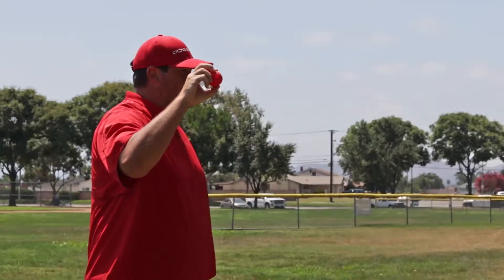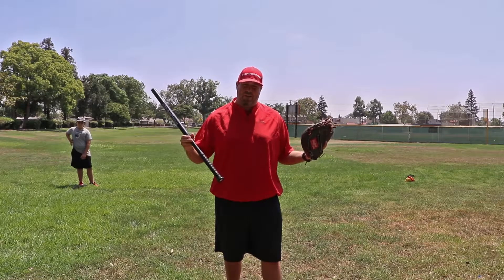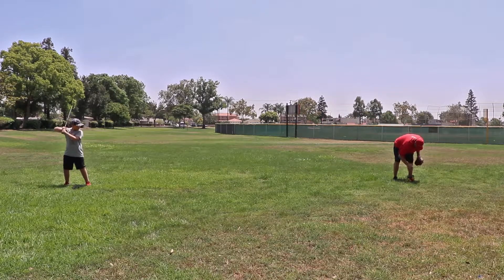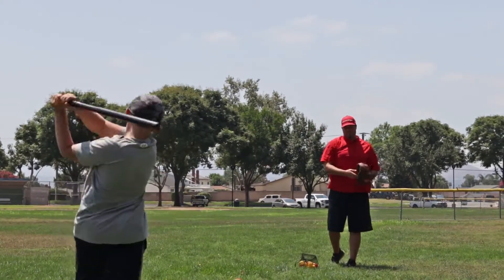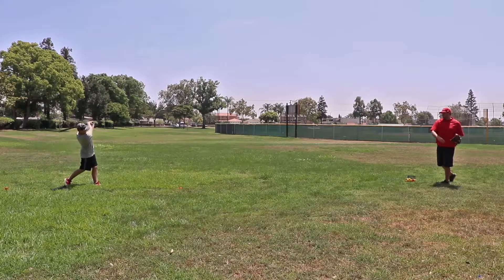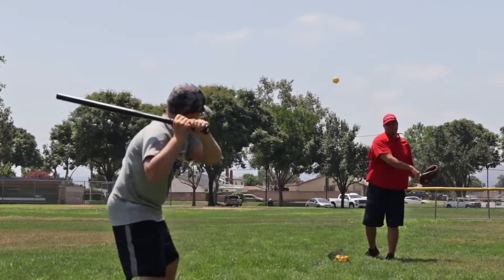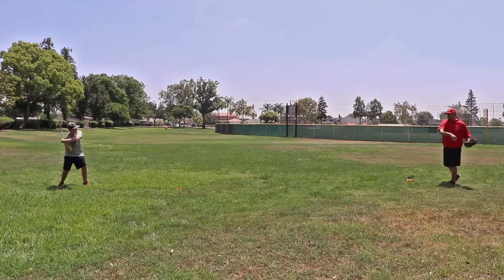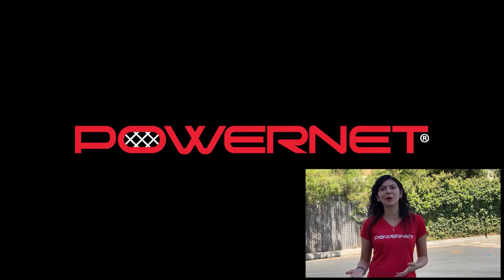Improve hand-eye coordination!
The PowerNet Bat Accelerator paired with the red and yellow Micro Crushers are great to build hand-eye coordination!